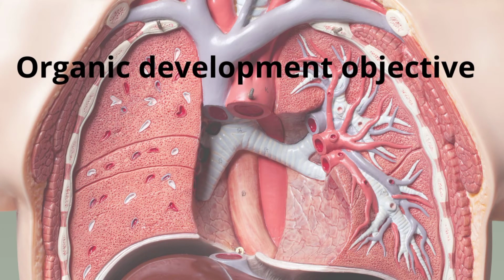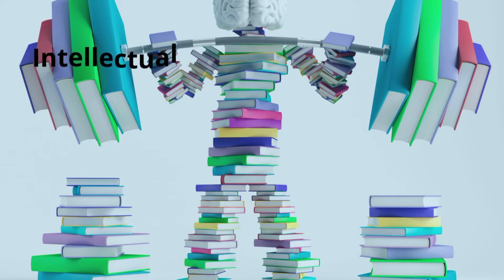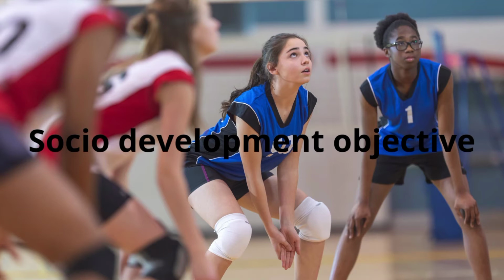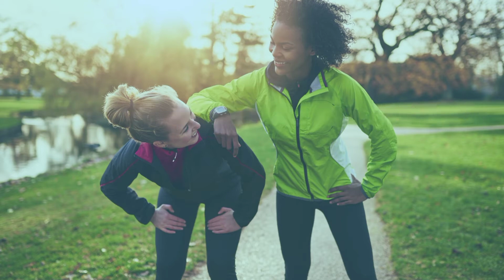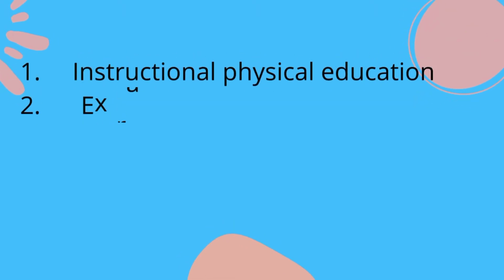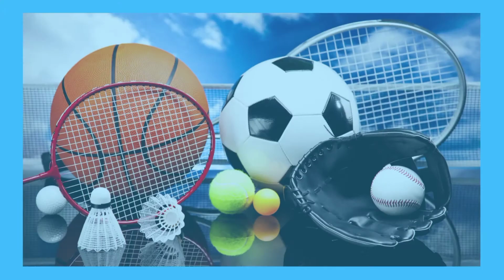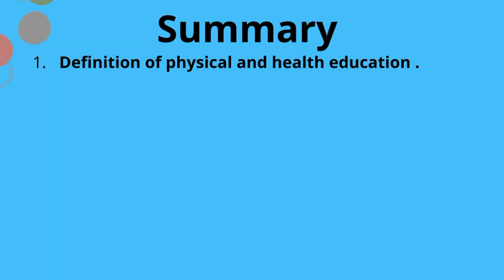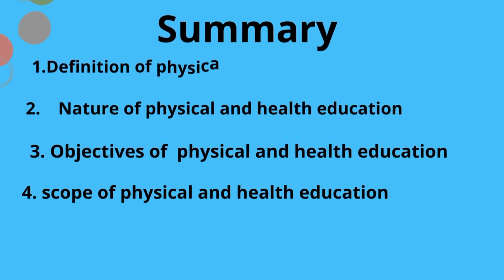module 1 introduction to physical and health education